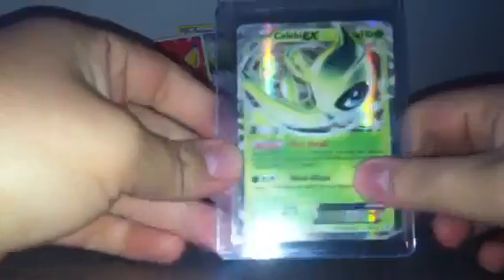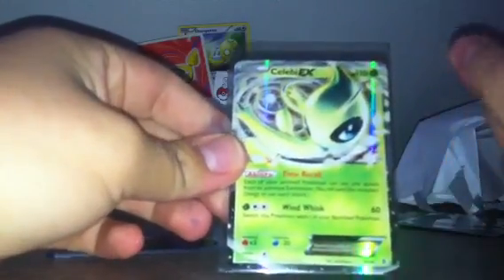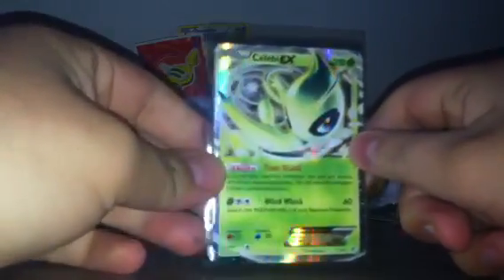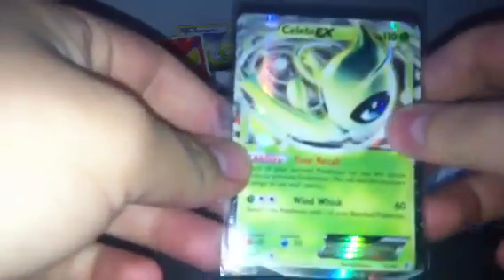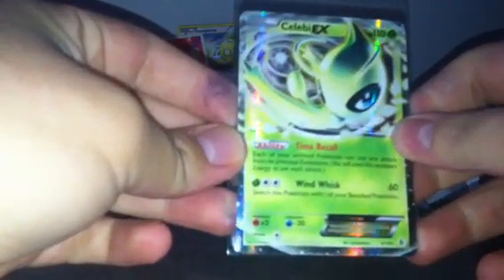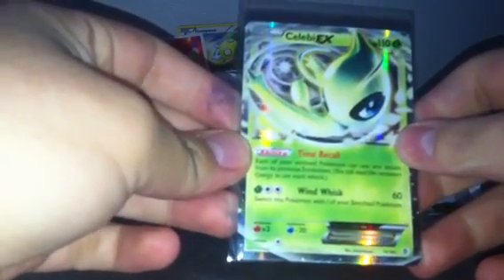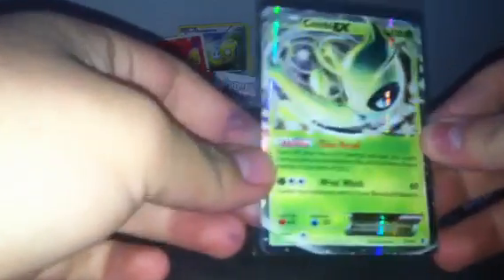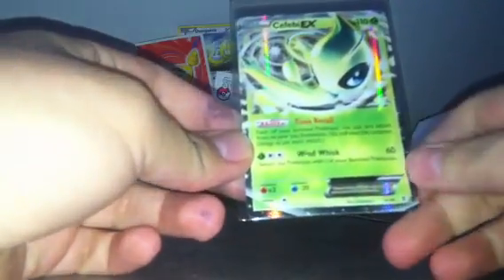celbisexaul TCBM:shadowespeon24!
thanks so much this was awesome!!! :D